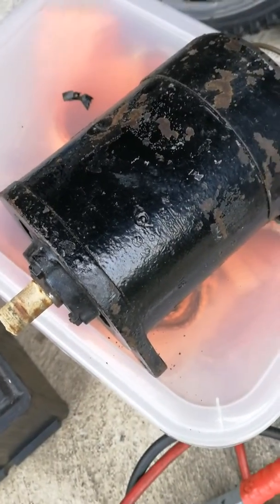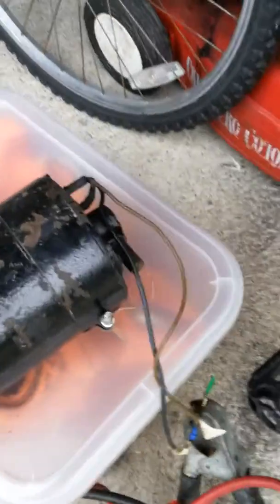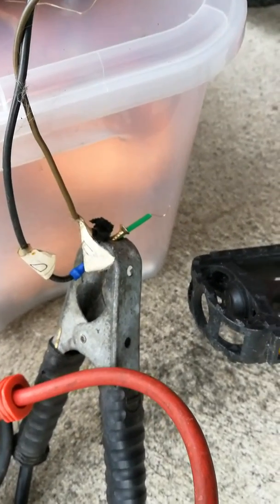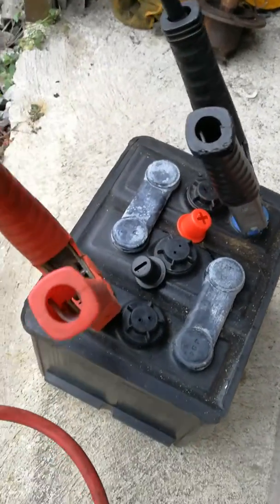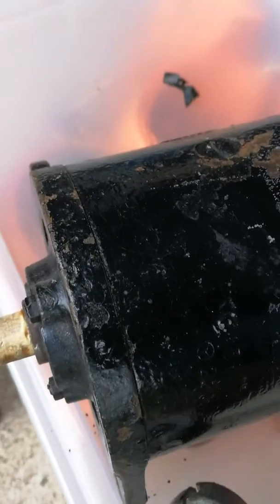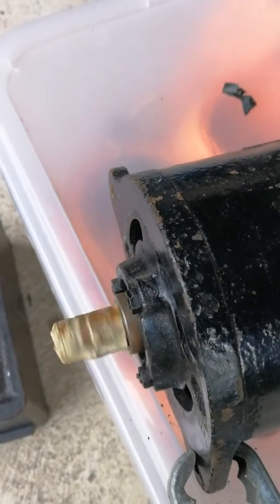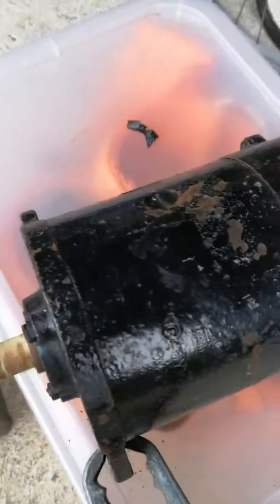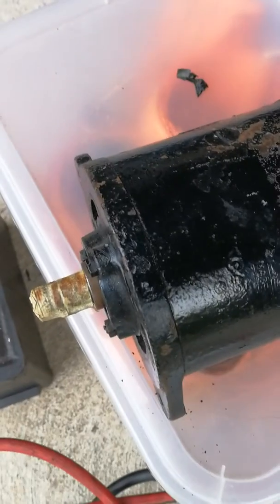How to remagnetise or change polarity of a dynamo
Morris 8 Lucas 6 volt dynamo